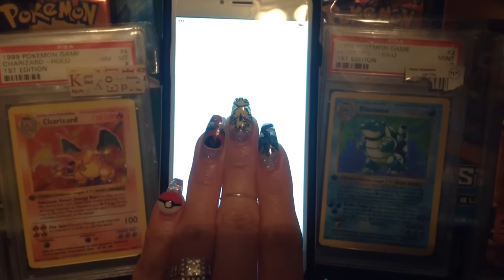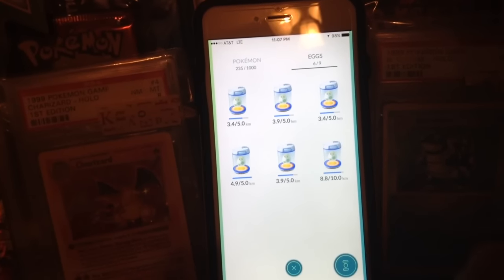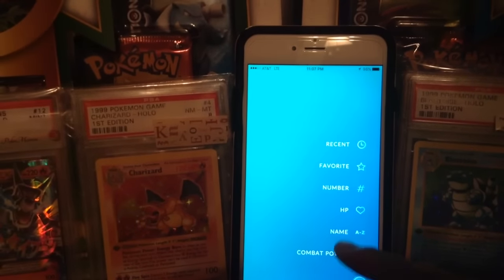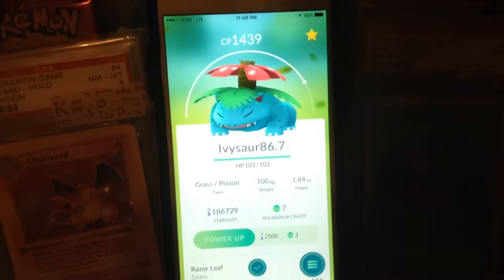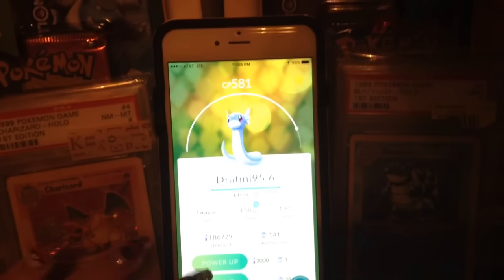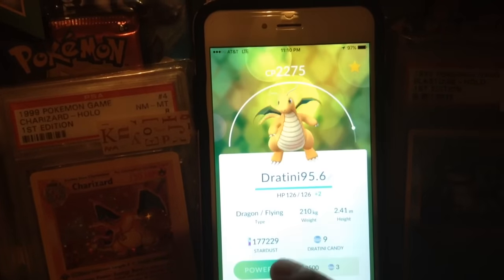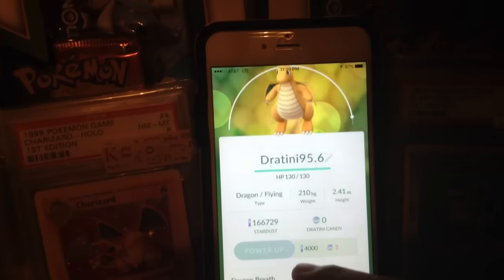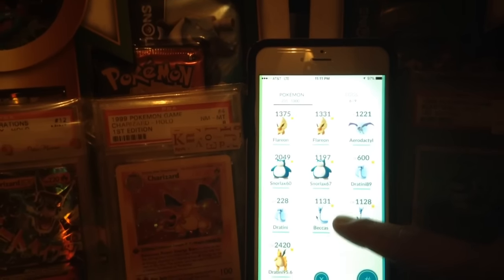Venasaur Dragonite and a 10k EGG!!!!!!